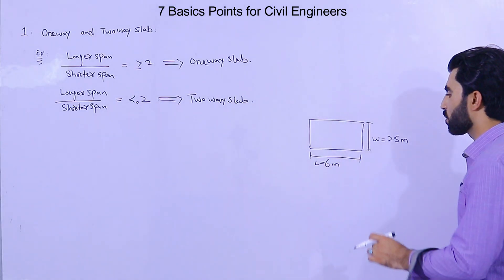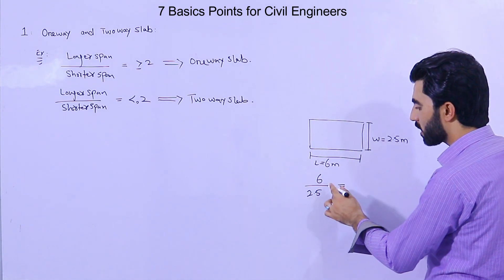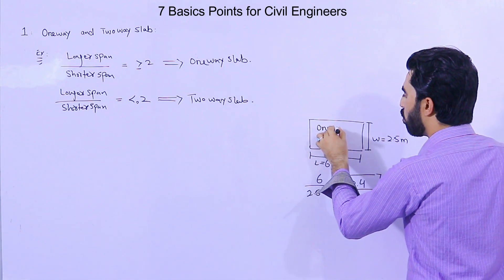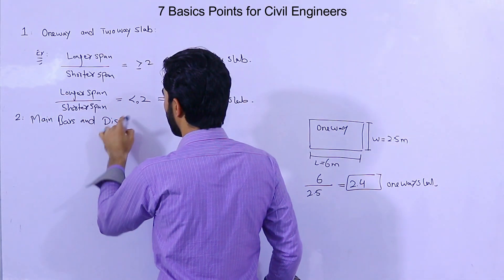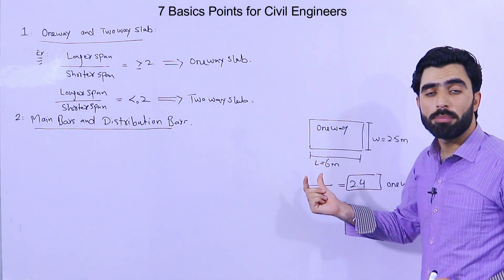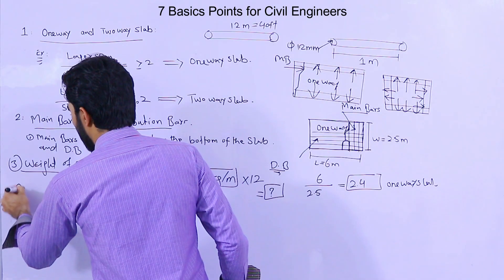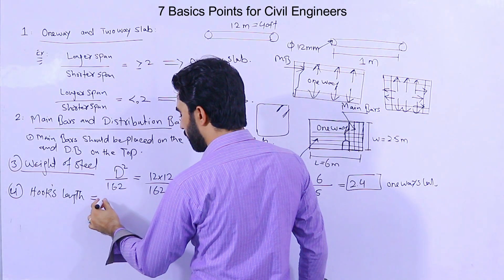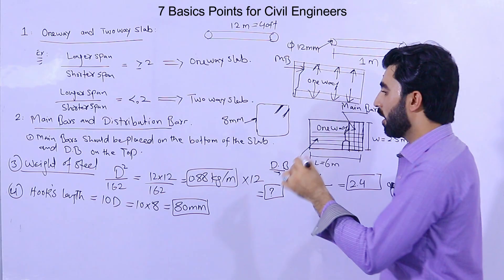7 Basic Points for Civil Engineers | Basic Knowledge for Civil Engineers | Civil Engineering videos